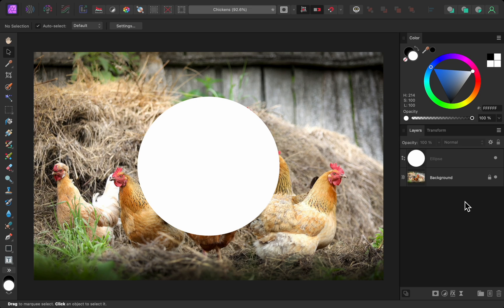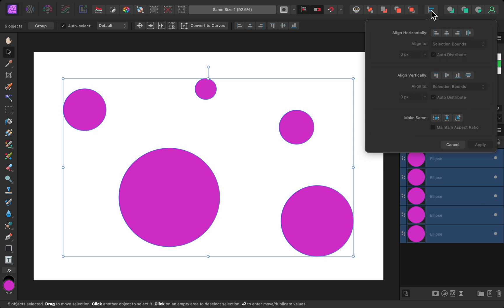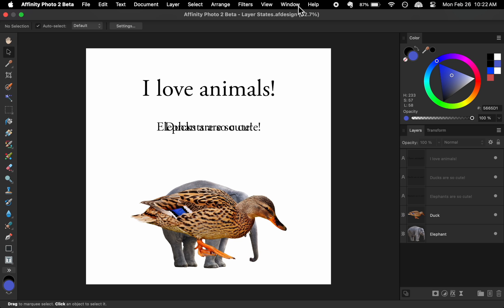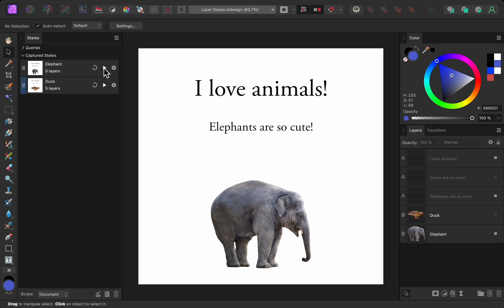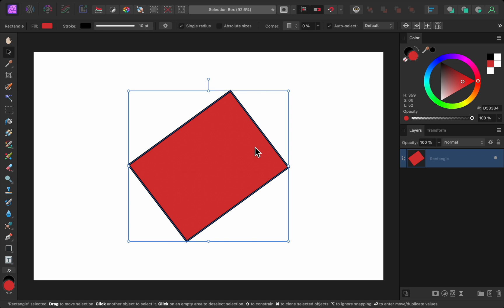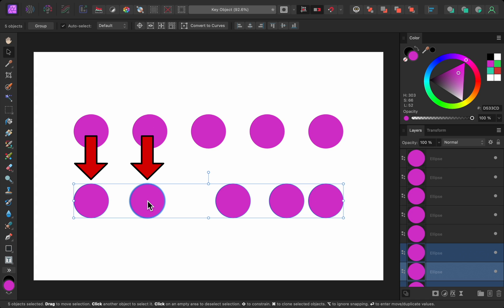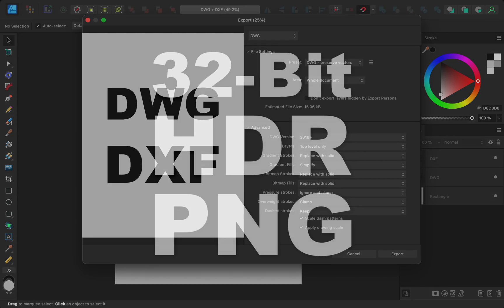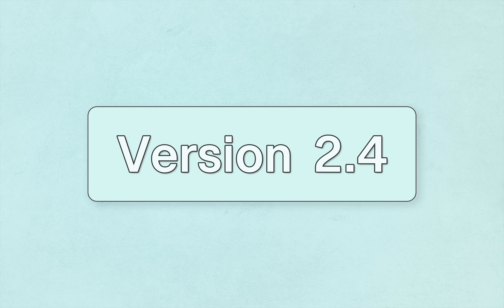New Affinity Update | Biggest Changes in Version 2.4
In this video, I'll show you the biggest changes in the Affinity 2.4 update. There are great changes for Affinity Photo, Designer, and Publisher!

Chapters:
0:00 Child Layer Shortcut
0:30 Same Size
1:35 Layer States
2:50 Selection Box
3:42 Key Object
4:49 Vector Shortcut
5:11 RAW Formats
5:21 DWG & DXF
5:30 32-Bit HDR PNG
5:38 Lock Insertion Point
6:05 Export Persona Variable